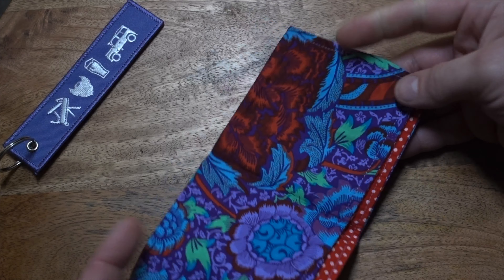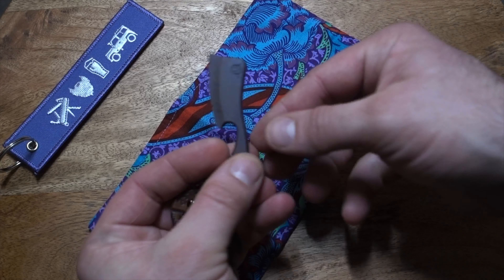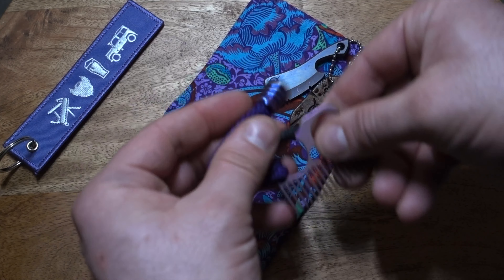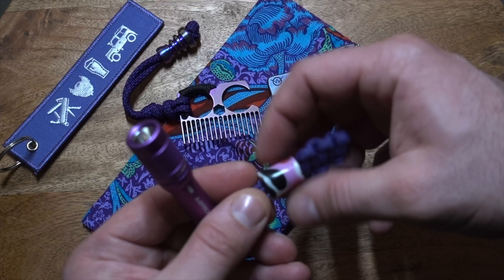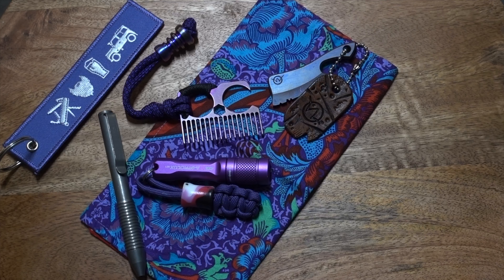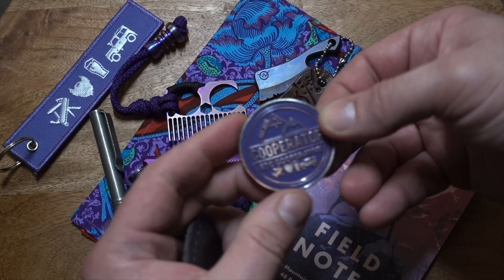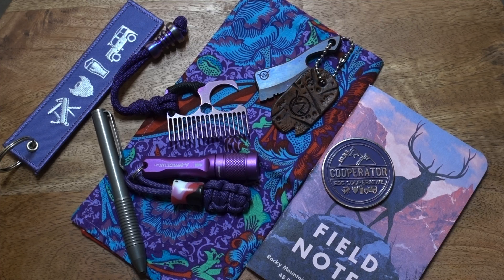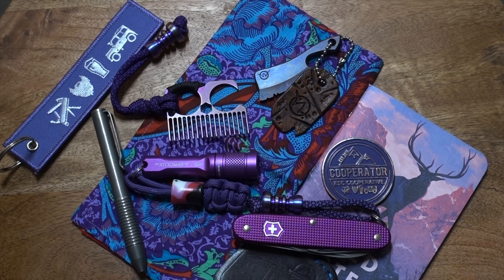Purple EDC Pocket Dump, Coop Colour Challenge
We hope that you are all well, this was all a bit of fun for us to do, a week long challenge where we change the colour of our colour daily, in line with the colours of the rainbow:
Monday - RED
Tuesday - ORANGE
Wednesday - YELLOW
Thursday - GREEN
Friday - BLUE
Saturday - PURPLE (Indigo is a bit too specific, even for us)
Sunday - Multicoloured.

We would love to see your carries, whether it be on a photograph on your social media platforms or a video on here, if you do a either, let us know so that we can have a look.

Facebook page and group: EDC Cooperative
YouTube you’ve already found us 😎

We’re also on REDDIT and Tumblr.